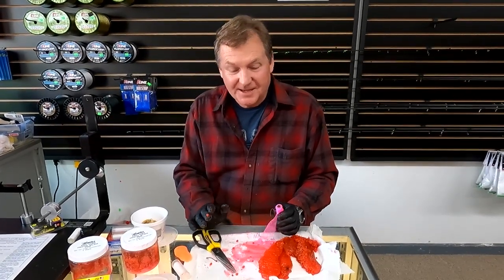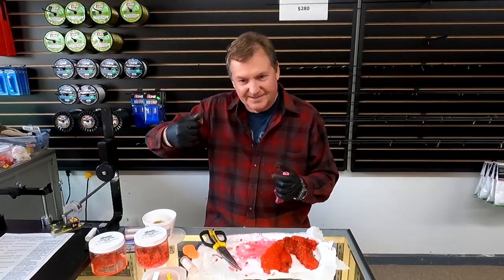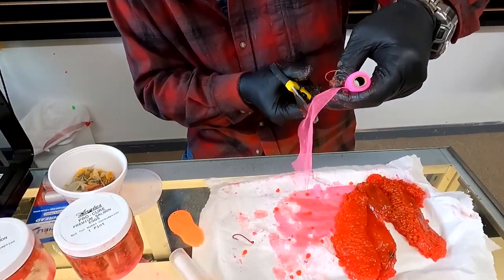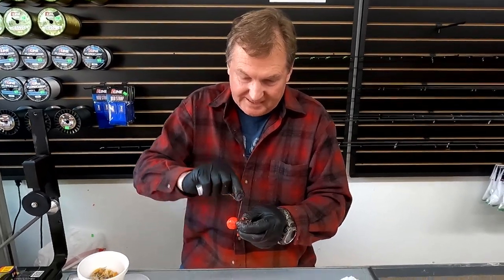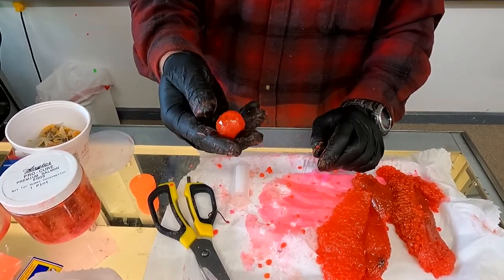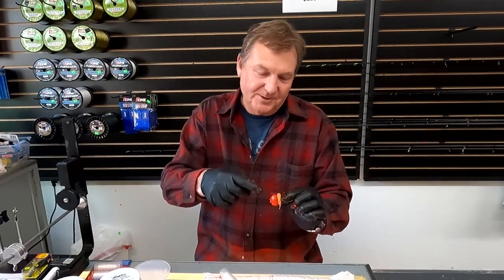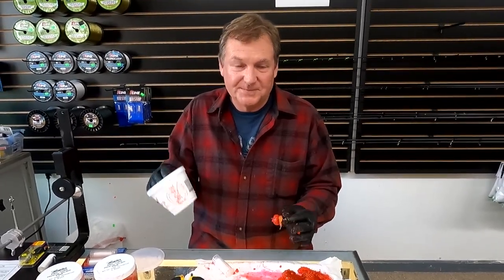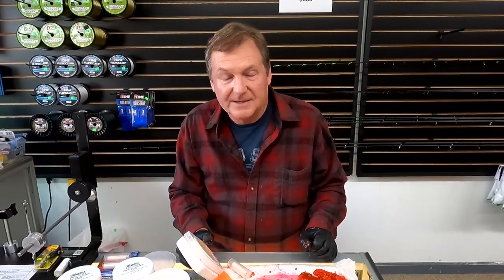How To Tie Spawn Sacks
Using Spawn Sacks will help fish your eggs longer by keeping smolt and other fish from tearing your roe off the hook.  Also, the netting sticks to the teeth of salmon and steelhead making it more difficult for them to drop your bait.  Throw used sacks in the garbage not in the river! Tying them is easy. Here's how you do it.